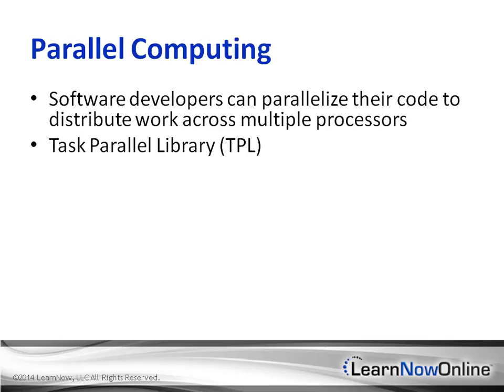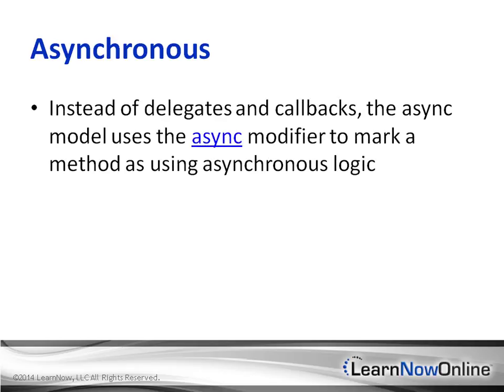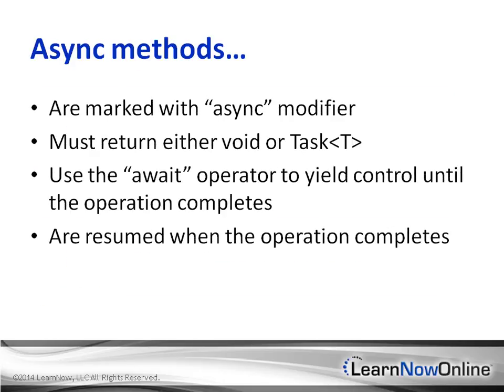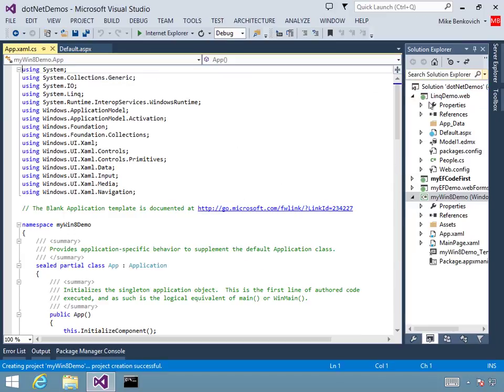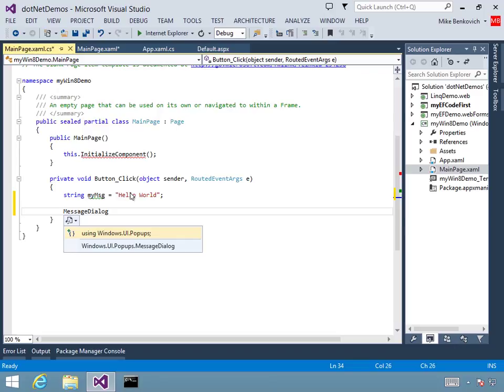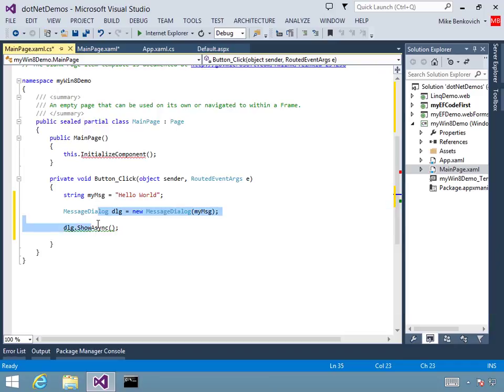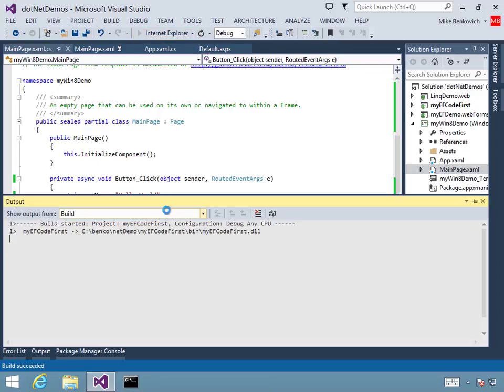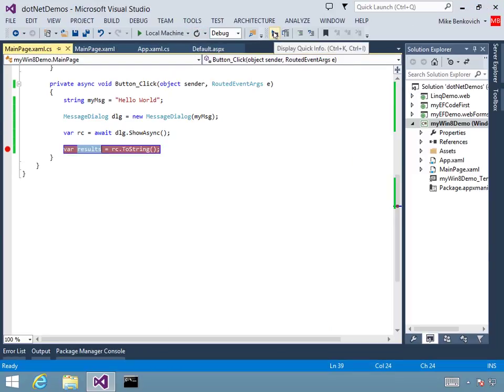NET Framework 4 5 1, Part 1 Overview Player LearnNowOnline 9